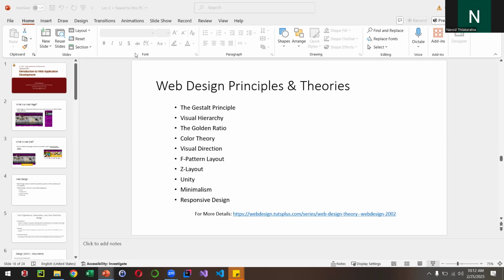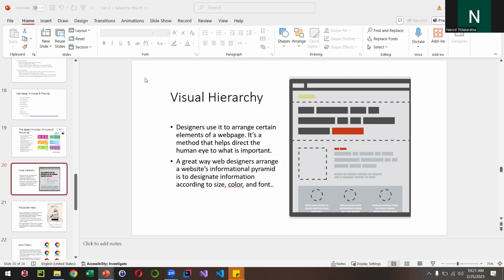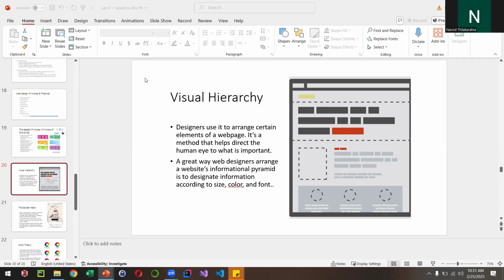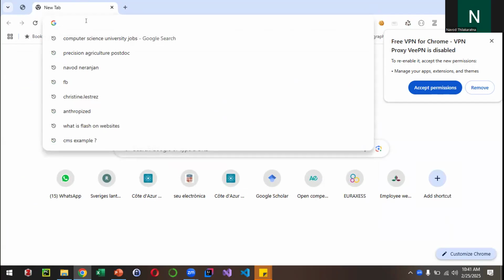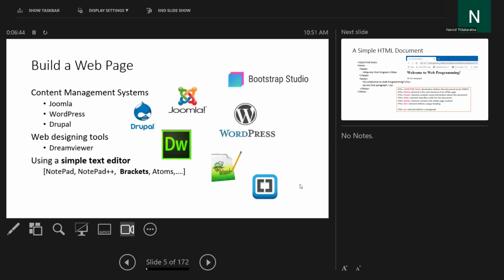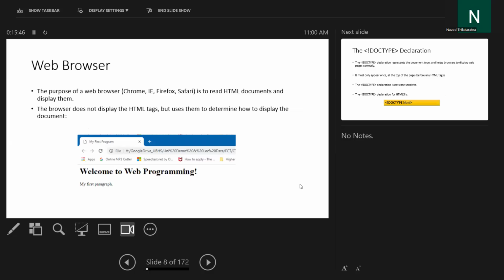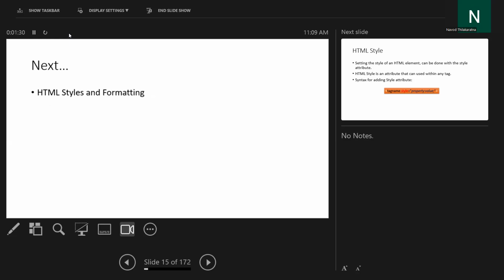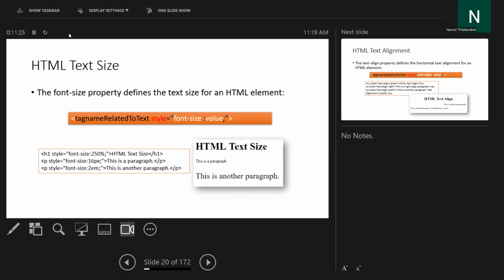Introduction to Web Application Development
This lecture covers the lesson on 'Introduction to Web Application Development,' delivered in Week 2 of the semester.